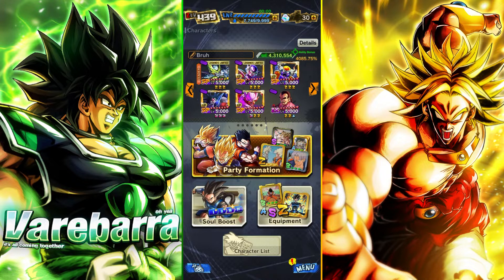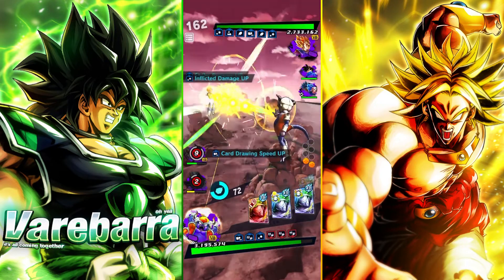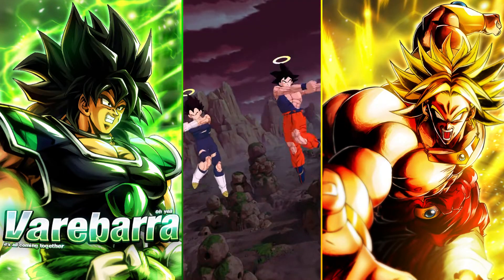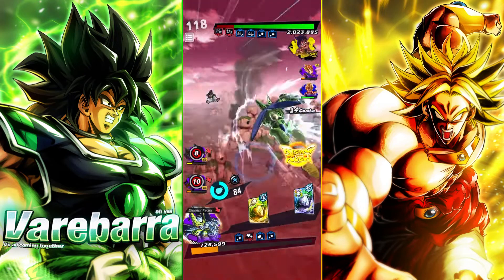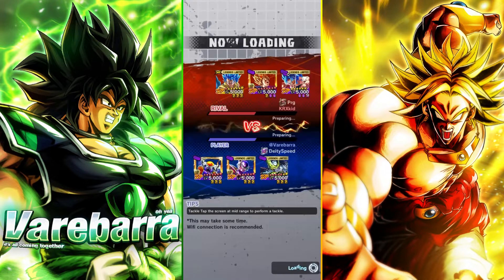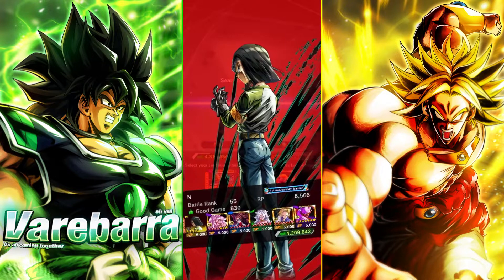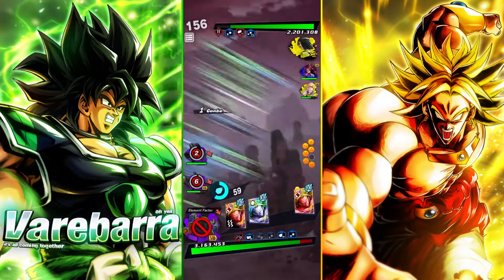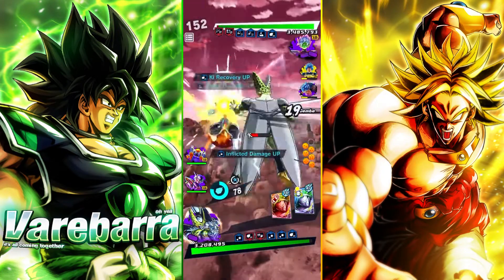THE MORE FUN AND NON CANCEROUS MONO PURPLE SET UP!!! DOES IT ACTUALLY WORK!? (Dragon Ball Legends)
Thanks to SotoZeppeli for the thumbnail and the overlay!!!

Intro made by astro_gfx1 on twitter